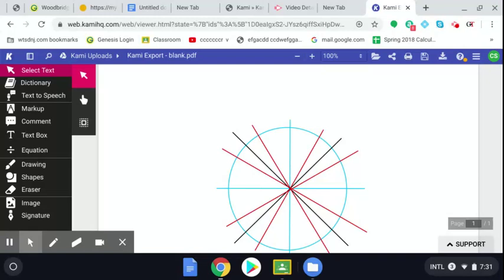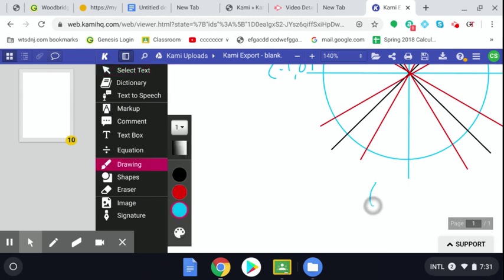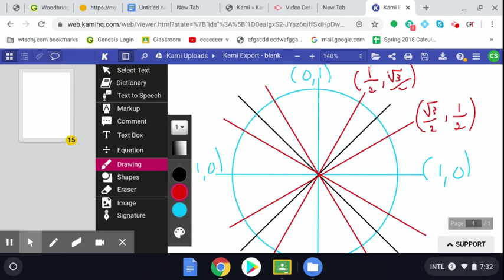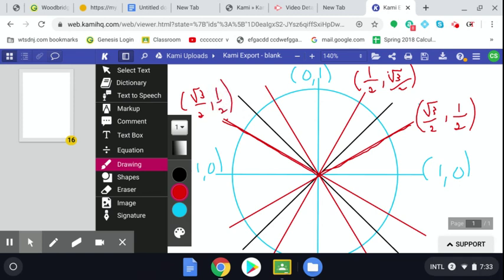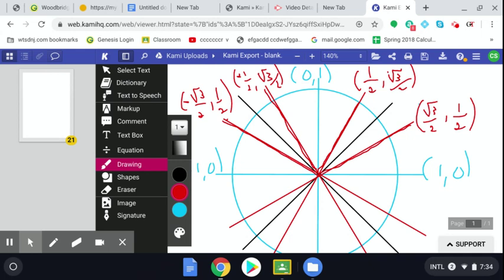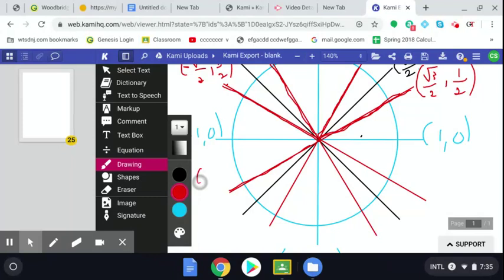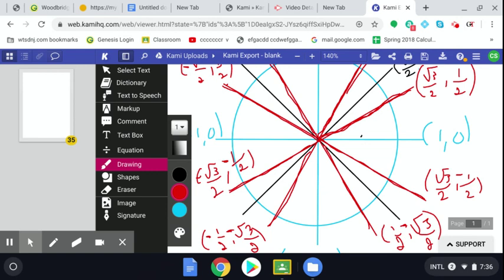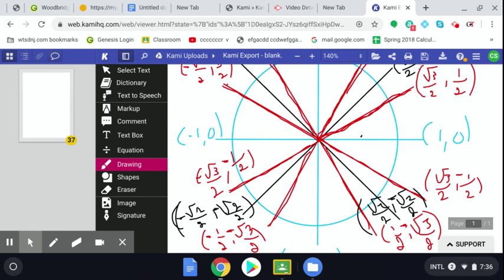Unit Circle part 2 sine, cosine